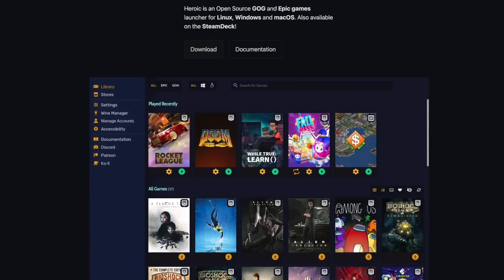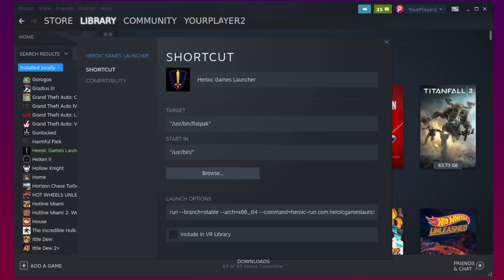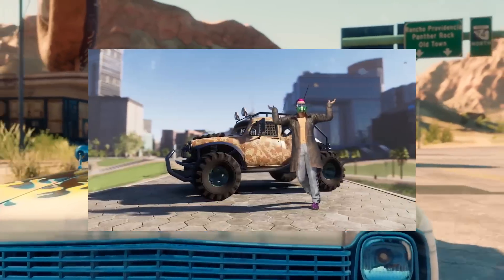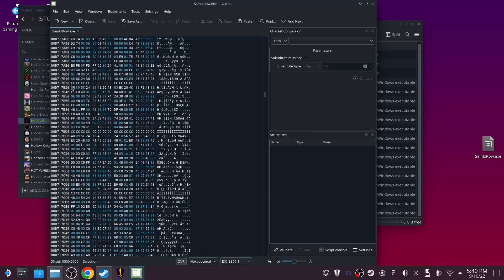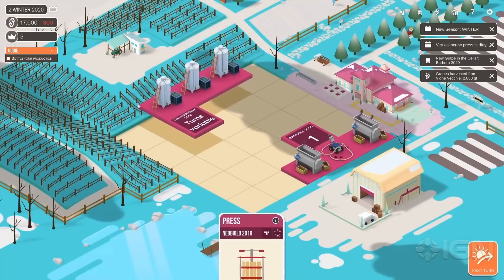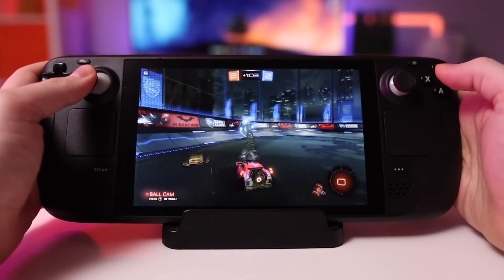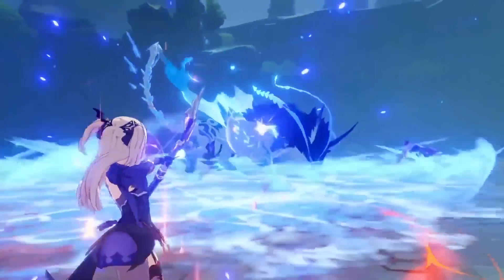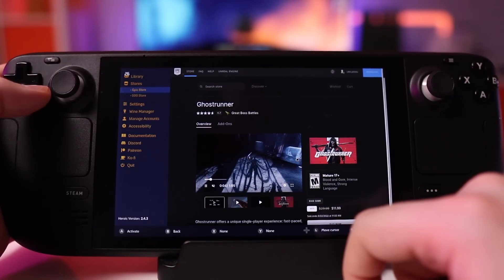Putting Epic Games on Your Steam Deck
This isn't the only method, but rather *a* method you can use for putting Epic Games on your Steam Deck. Personally I didn't have any aspirations to do this since I don't have much of an Epic Games collection, but after I was offered a key to Saints Row it seemed like a good time to take the leap. So here's how I did it and what you can expect from the Heroic Games Launcher as a portal to your Epic library.

0:00 - Intro
0:52 - Adding Epic Games via Heroic Games Launcher
2:33 - Why I Did This and my Experience
5:36 - A Couple of Hesitations
6:35 - Final Thoughts
7:53 - Outro